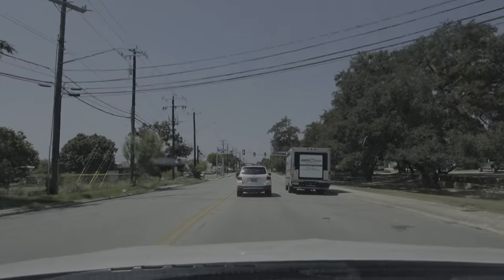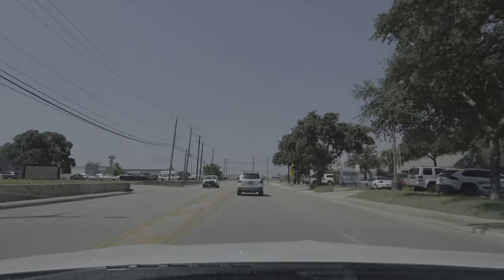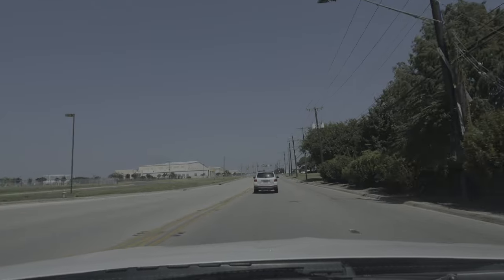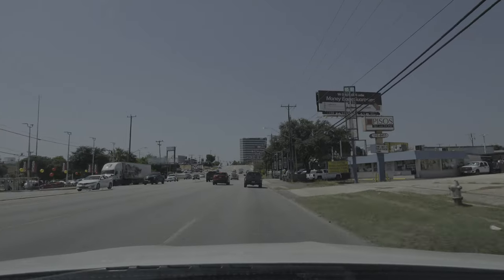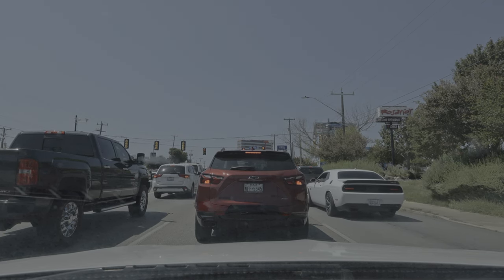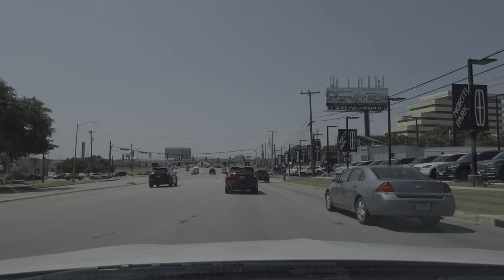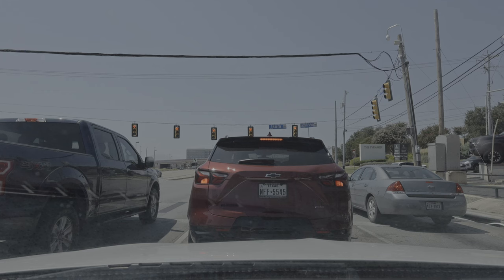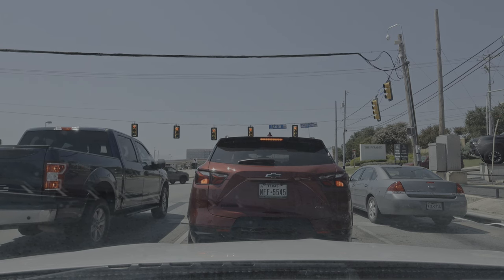Off to The Camera Exchange Inc Store to Buy Me Something Part 2 on 2024/08/09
Canon EOS R6II Overheated so here is My Second Try in Recording this Car Vlogging Video and Hoping to Buy the Carl Zeiss APO Sonnar f/2 135mm ZF.2  Thank You for Watching!  Stay Safe and Keep Smiling!  Cheers!